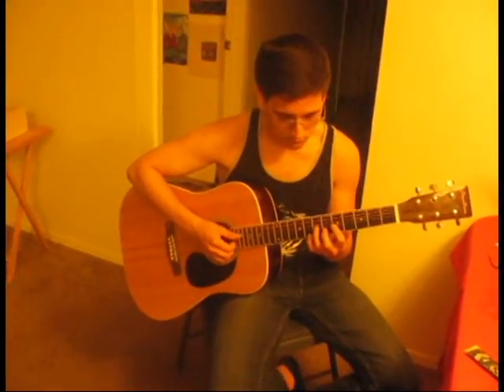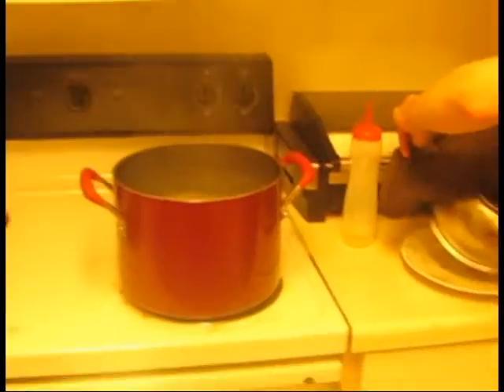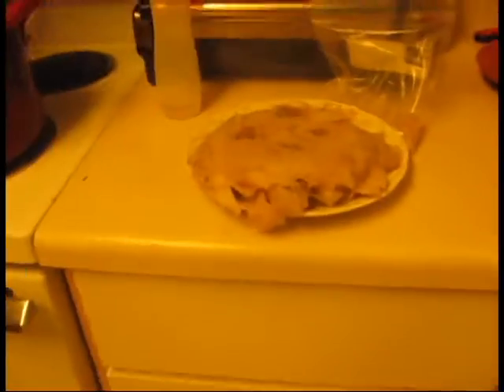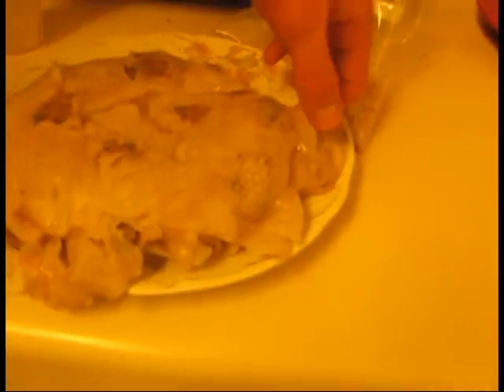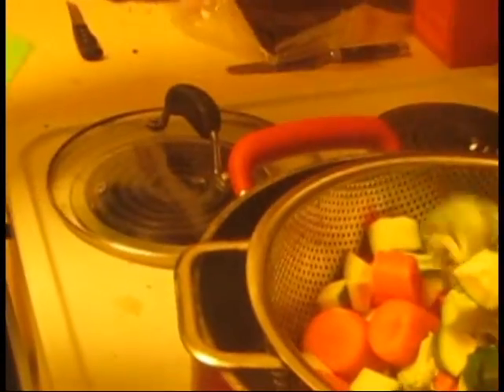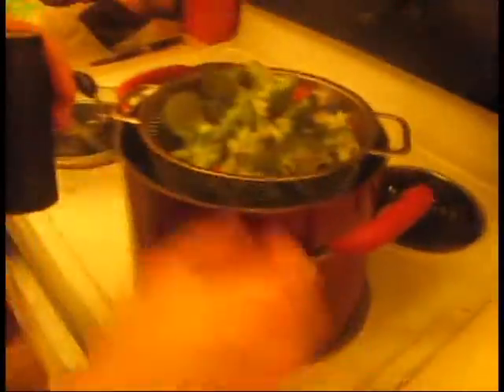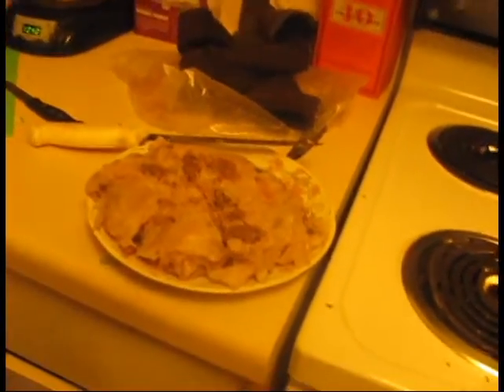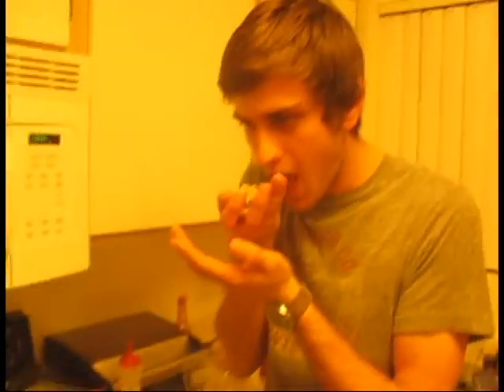Feisty Boys Snack on Wieners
Only an exotic flavor can satisfy a hungry boy's belly.